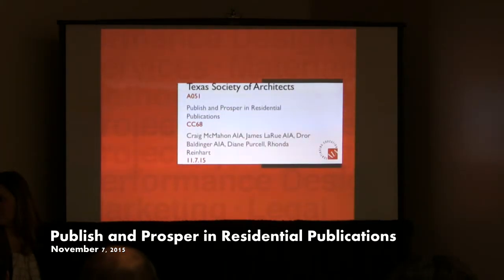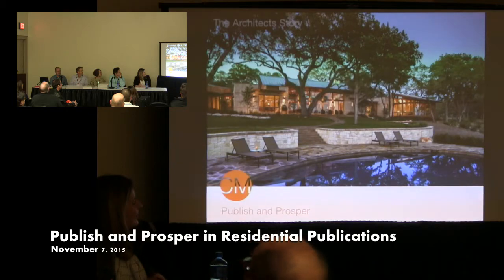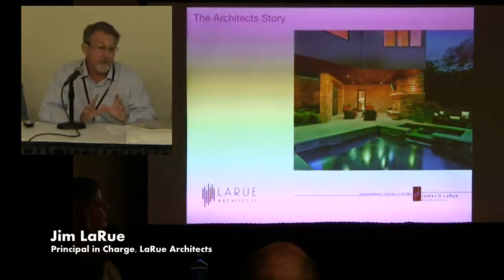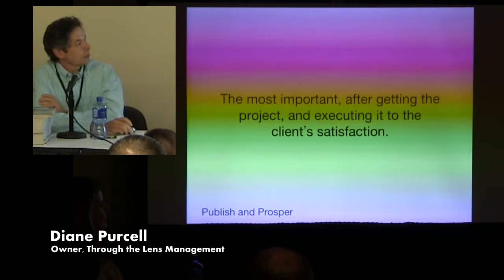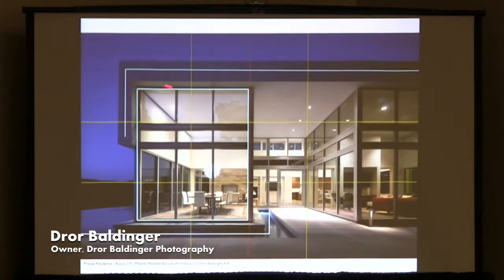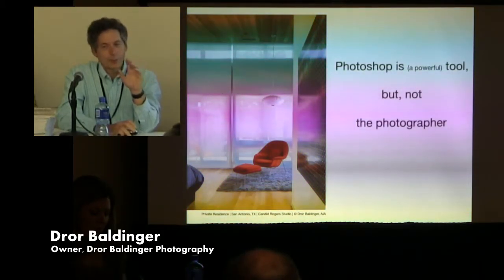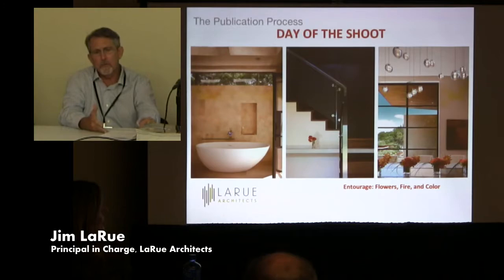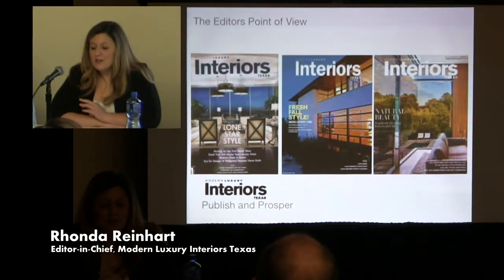Publish and Prosper in Residential Publications - Texas Association of Architects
"Publish and Prosper in Residential Publications" at Texas Association of Architects with Craig S. McMahon, AIA President, McMahon Architects, Jim LaRue, AIA Principal in Charge,  LaRue Architects, Diane Purcell, Owner, Through the Lens Management, Dror Baldinger, AIA, Owner, Dror Baldinger Photography, Carter Walker, Editor, Western Art and Architecture, and Rhonda Reinhart, Editor-in-Chief, Modern Luxury Interiors Texas.